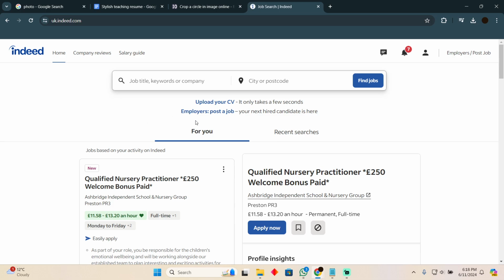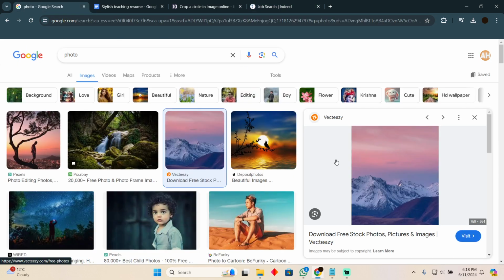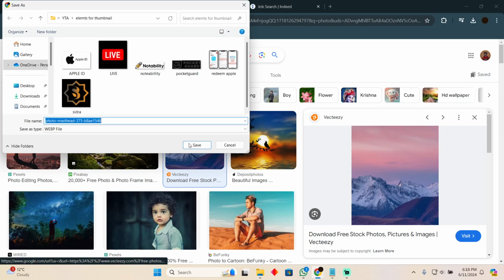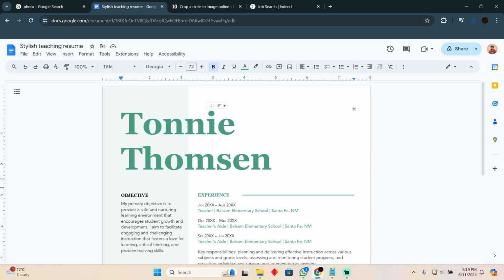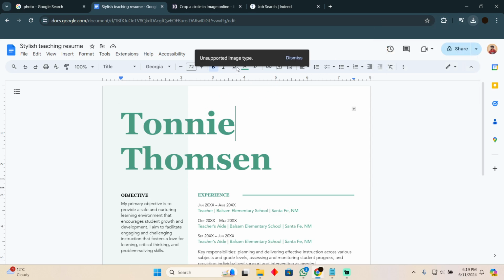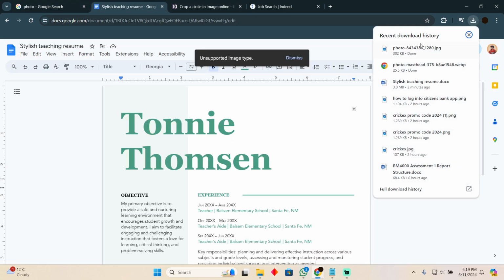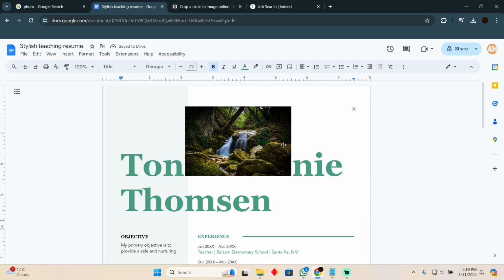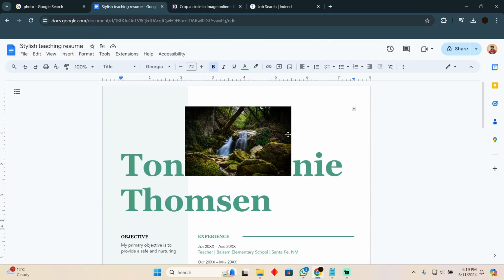HOW TO ADD A PHOTO IN YOUR INDEED RESUME (2024) FULL GUIDE